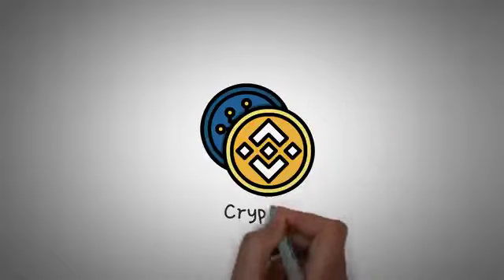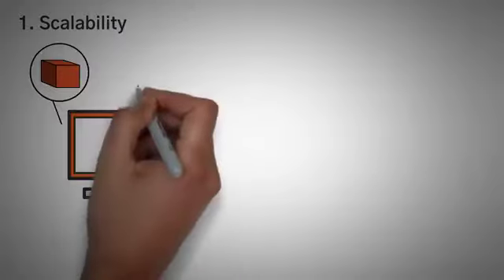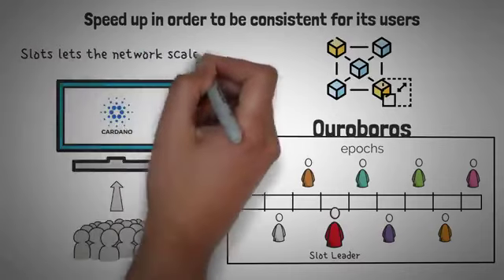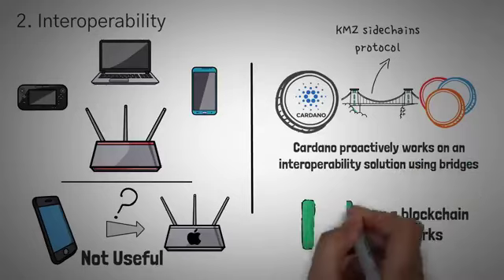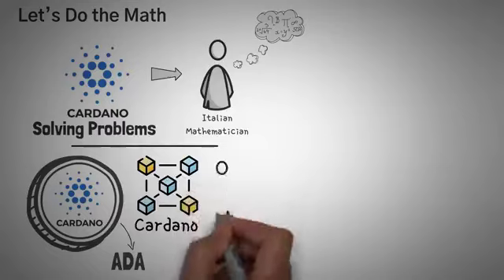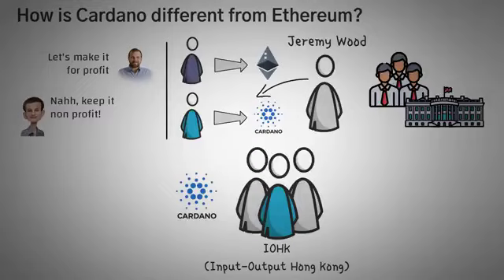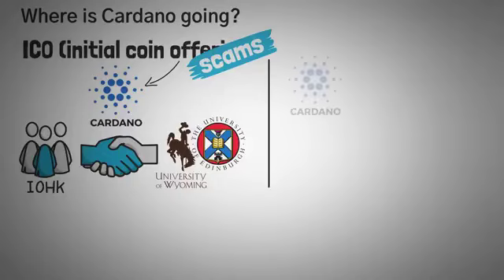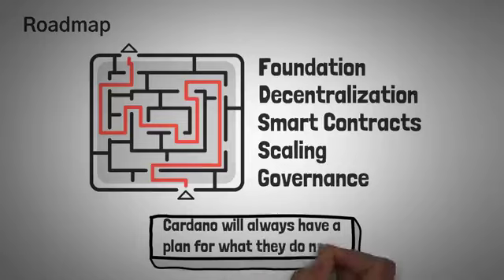The Dark Conspiracy Behind Cardano ADA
What is Cardano? Cardano is a blockchain created with the help of Charles Hoskinson to solve 3 main problems he saw in other blockchains. Learn what those problems are and how they are solved with Cardano in this video!